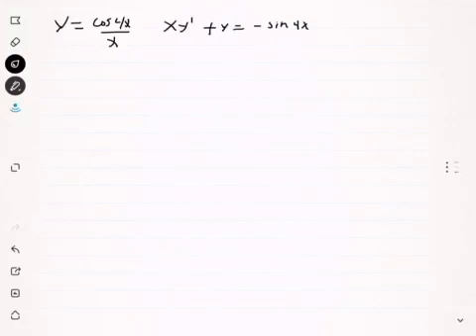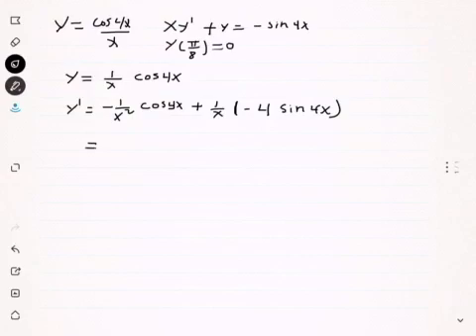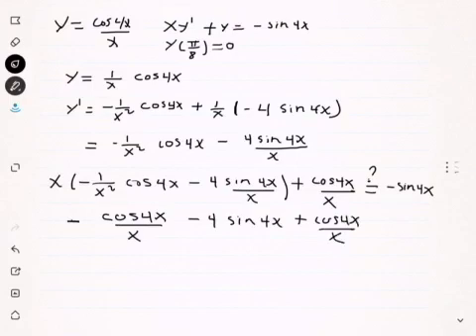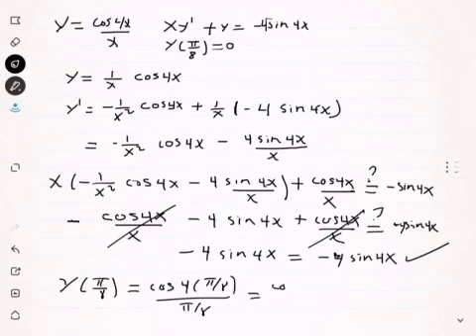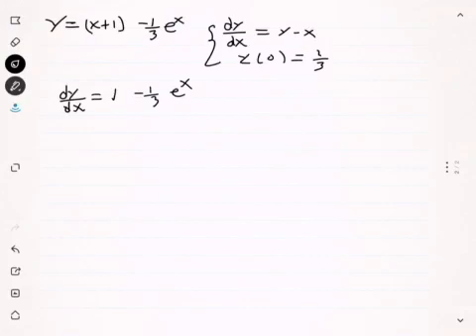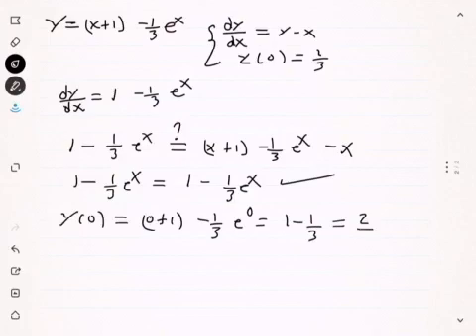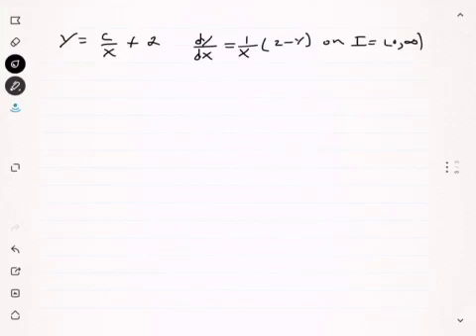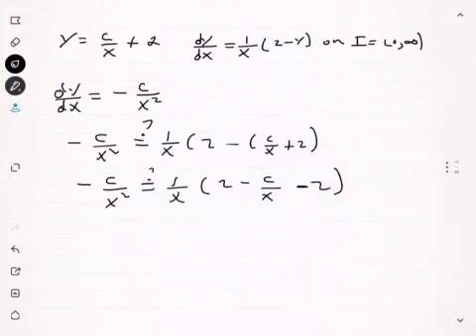Lecture 13: Solutions to Differential Equations